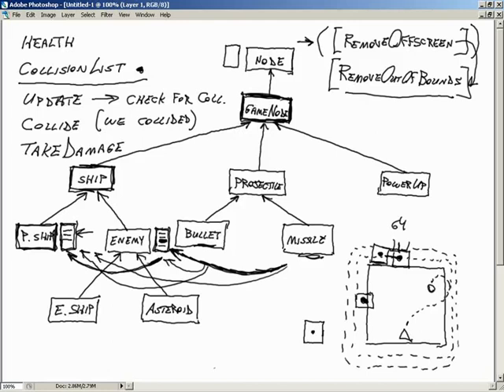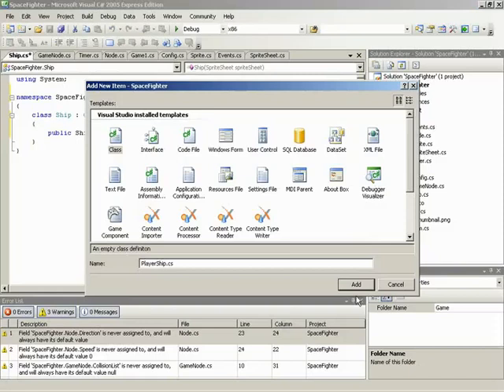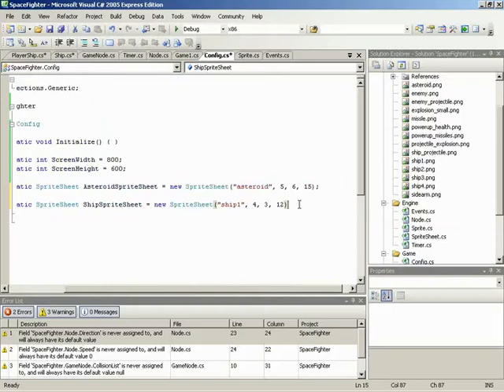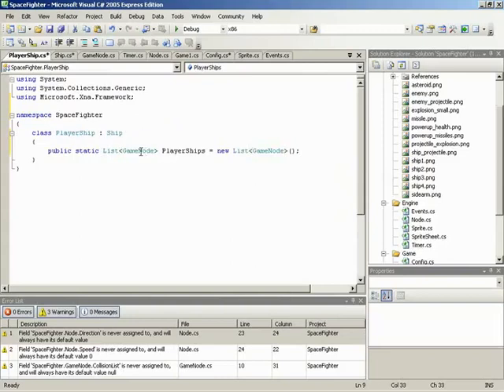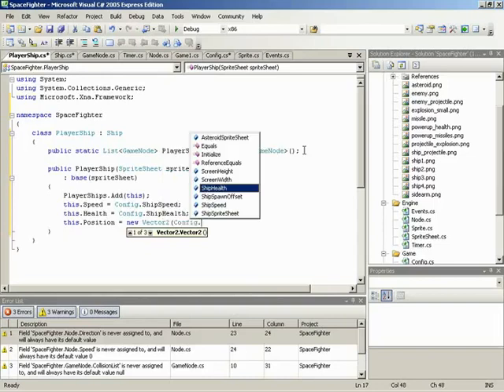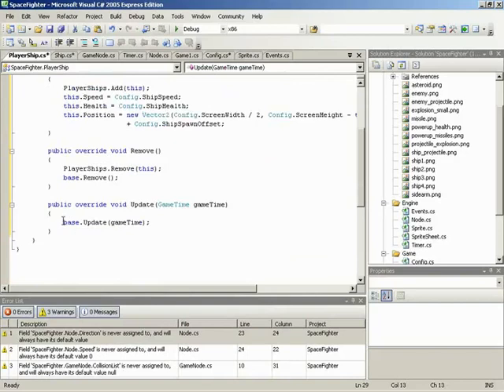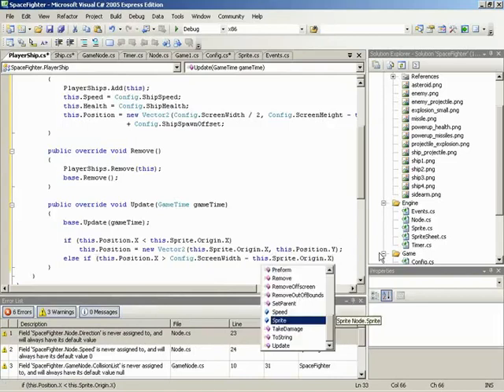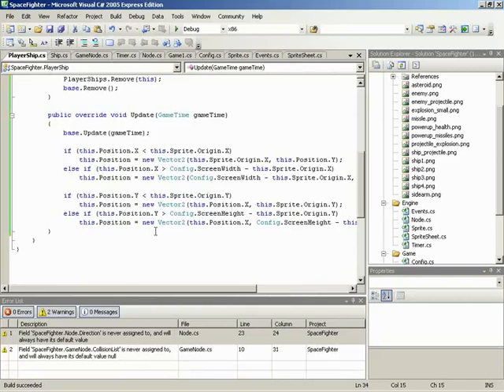🔴 Player Ship Class • Space Fighter Game • XNA and C# Game Development • MonoGame • (Pt. 62)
Learn XNA (MonoGame) C# Programming - Space Fighter Game - Player Ship Class.

Continuing with the creation of the game class hierarchy, we create the player ship class.